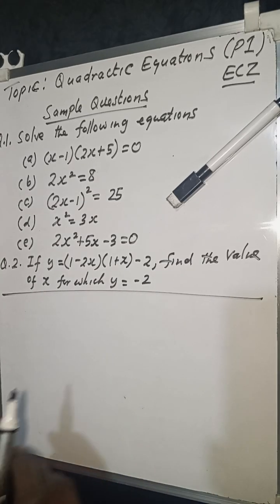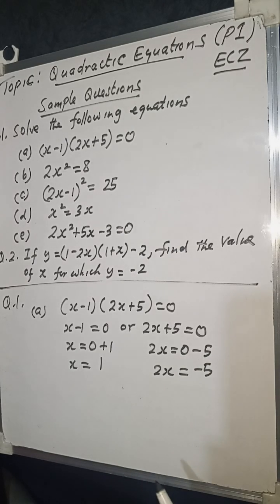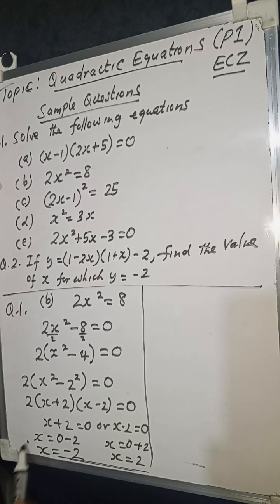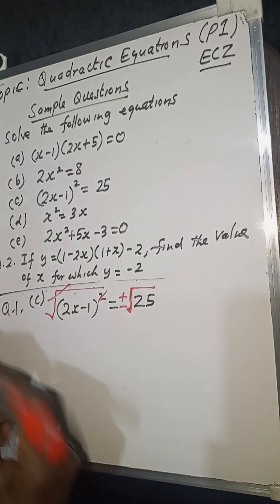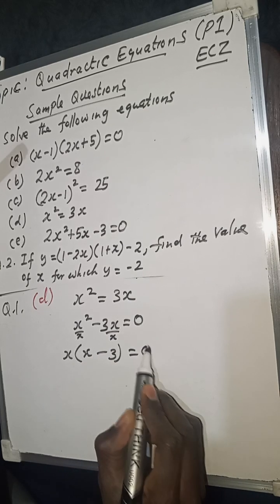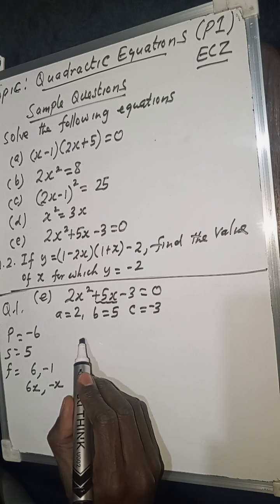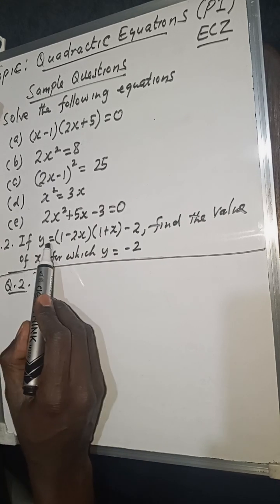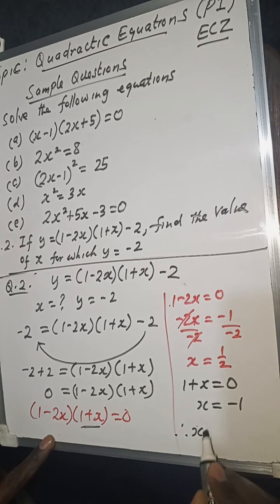Quadratic equation P1 ECZ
Sample questions on Quadratic equation p1